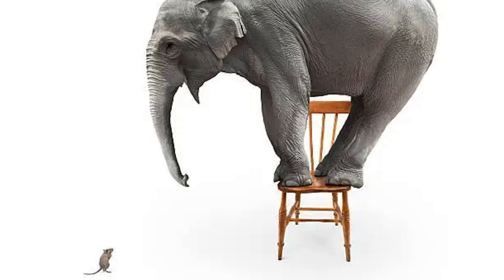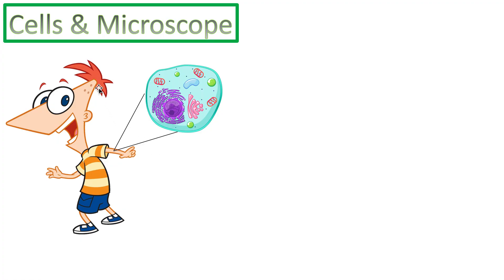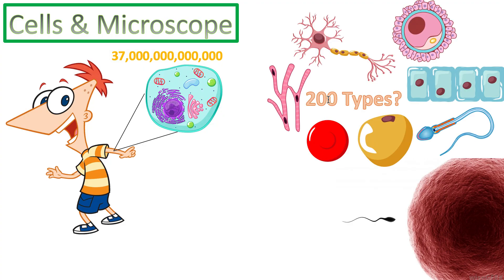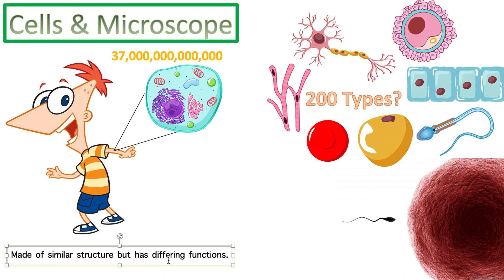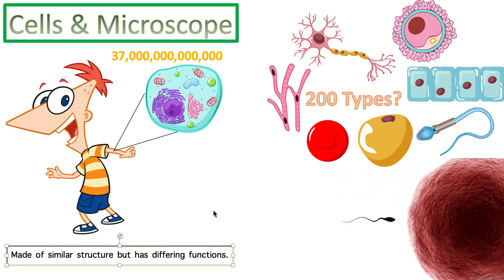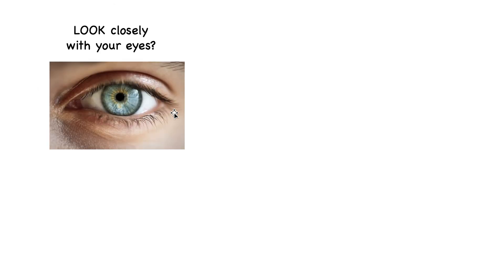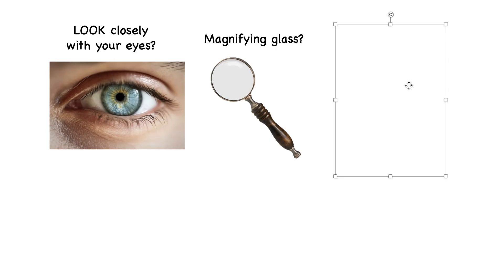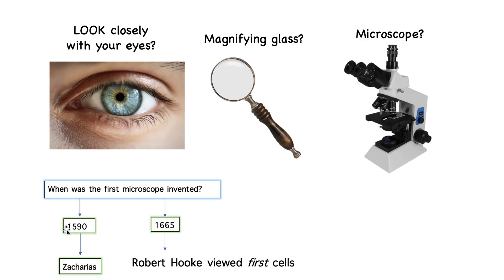(A2.2) - Cells & Microscope [Cell Structure] - IB Biology (SL/HL)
Time Stamps MI AMIGOS:
00:00-01:59 Intro To cells
02:00-03:45 What Are Microscopes?
03:46-20:09 Light VS. Electron Microscopes
20:10-25:04 Size Of Cells
25:05-29:56 Magnification
29:57-30:57 Conversion Of Units
30:58-35:13 IB Question & Answer
35:14-36:31 Summary